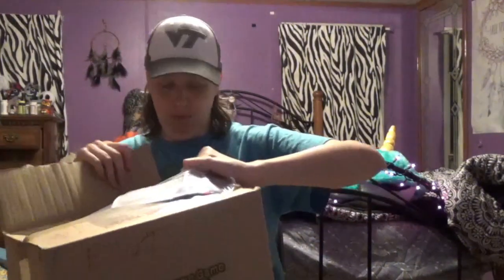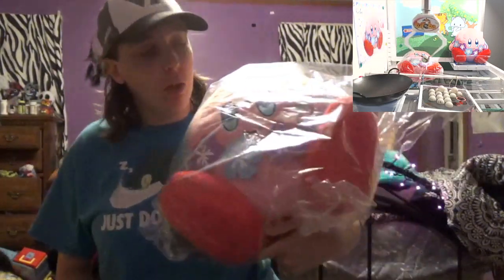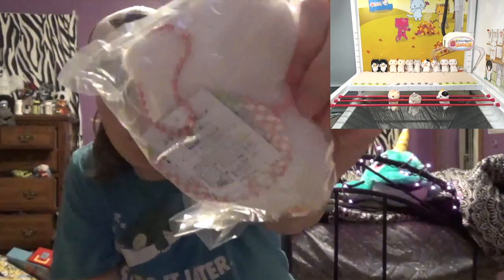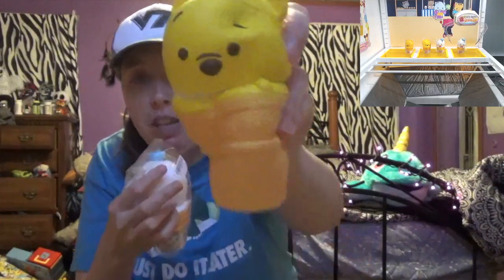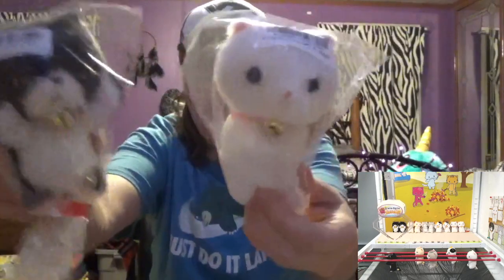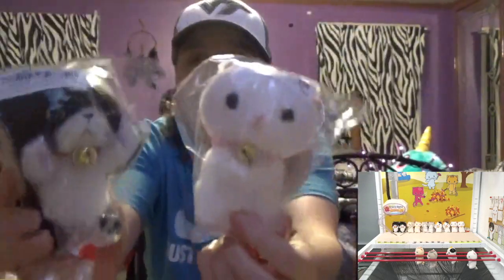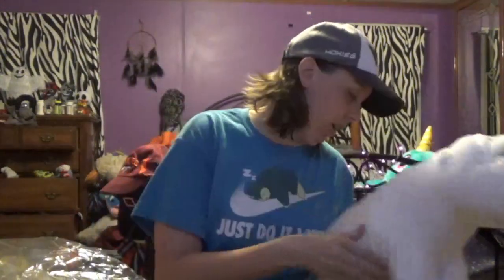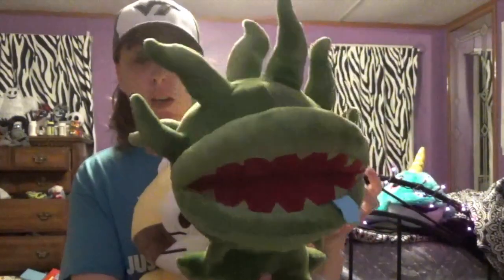Big Toreba Unboxing - Kirby, Final Fantasy, and More!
What is your favorite item that I won in this video?

"Haters are going to hate and karma is going to wait!":)